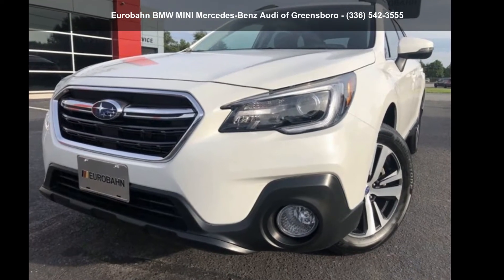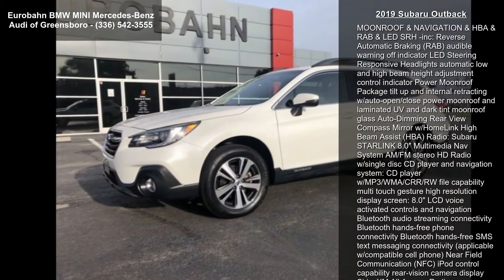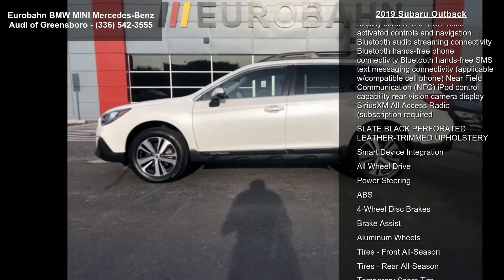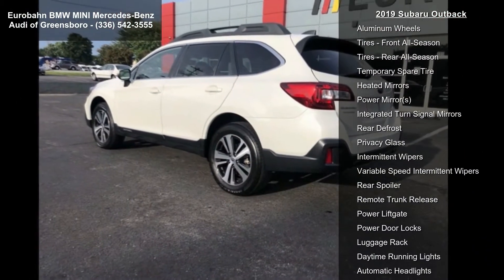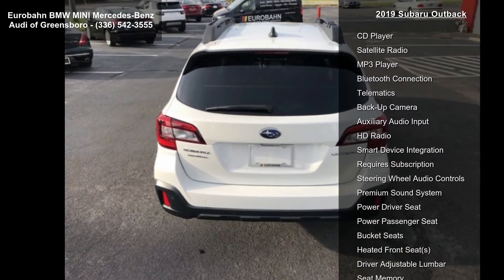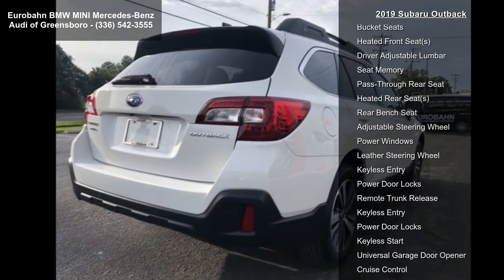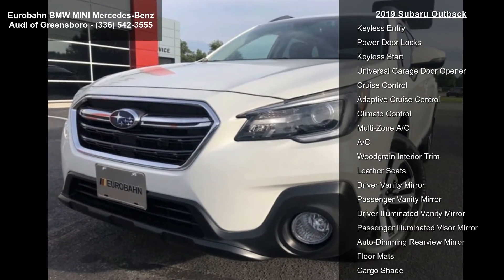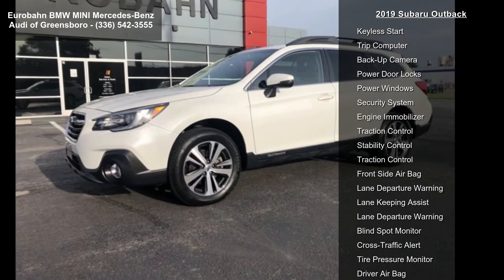2019 Subaru Outback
SLATE BLACK, PERFORATED LEATHER-TRIMMED UPHOLSTERY, MOONROOF and NAVIGATION and HBA and RAB and LED SRH -inc: Reverse Automatic Braking (RAB), audible warning off indicator, LED Steering Responsive Headlights, automatic low and high beam height adjustment control indicator, Power Moonroof Package, tilt up and internal retracting w/auto-open/close power moonroof and laminated, UV and dark tint moonroof glass, Auto-Dimming Rear View Compass Mirror w/HomeLink, High Beam Assist (HBA), Radio: Subaru STARLINK 8.0" Multimedia Nav System, AM/FM stereo, HD Radio w/single disc CD player and navigation system: CD player w/MP3/WMA/CRR/RW file capability, multi touch gesture high resolution display screen: 8.0" LCD, voice activated controls and navigation, Bluetooth audio streaming connectivity, Bluetooth hands-fre... read more